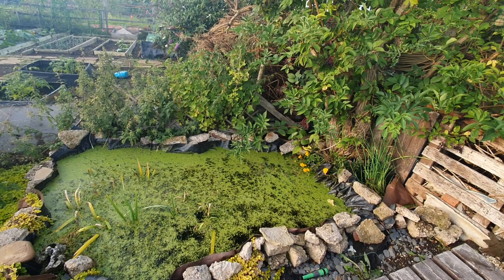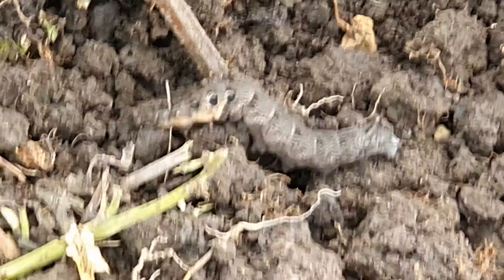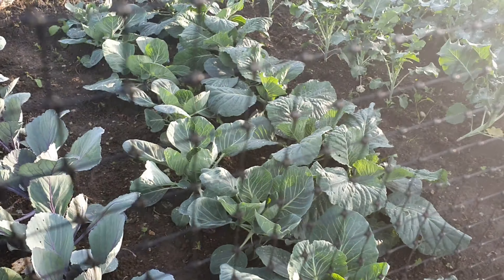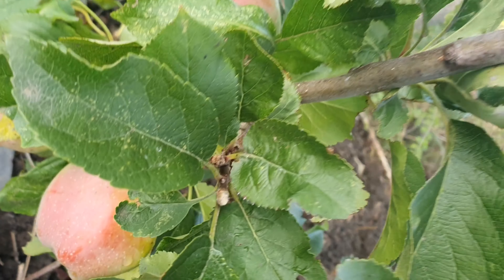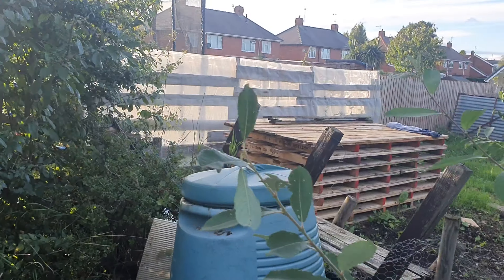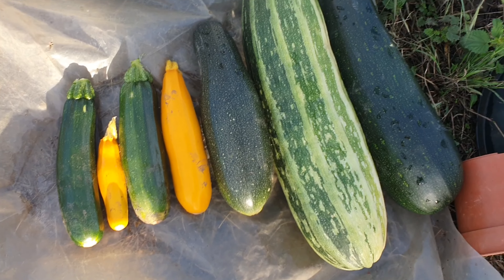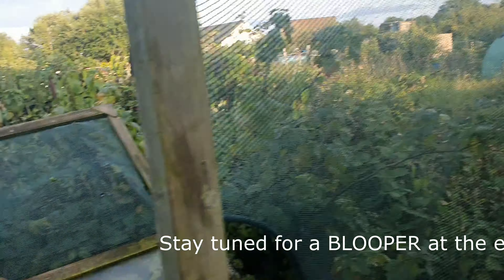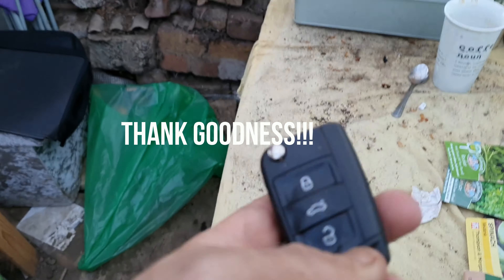Robbys Allotment Blog 23082020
A strange day on the plot... some storms, saw a creature i had to research to find out what it was, did a lot, but then locked my keys in the shed. what a day what a drama